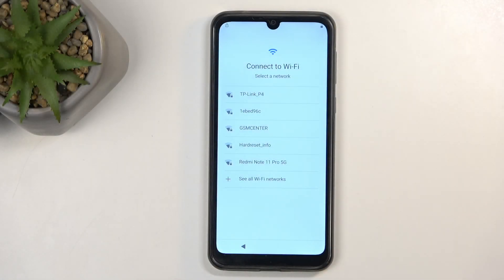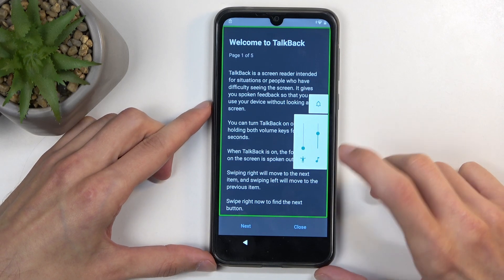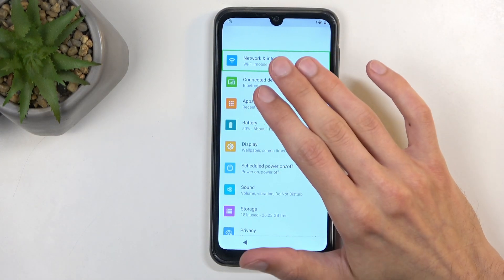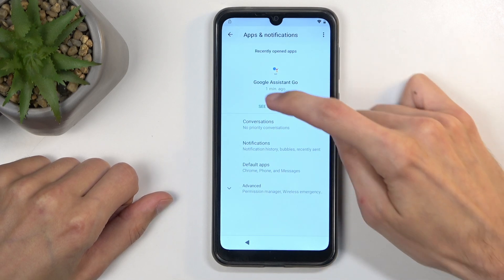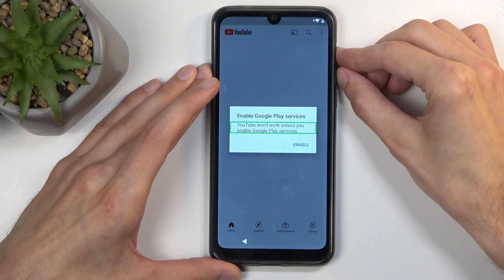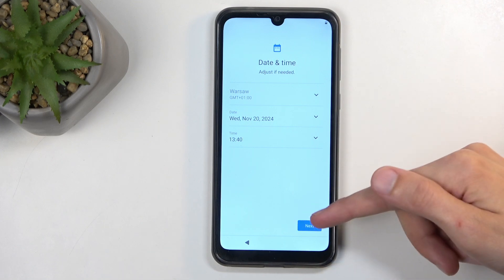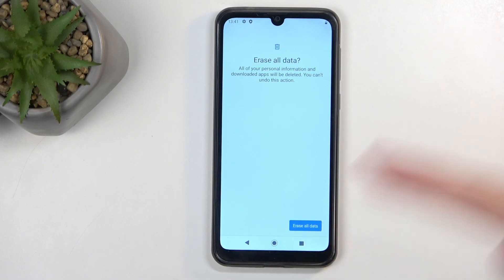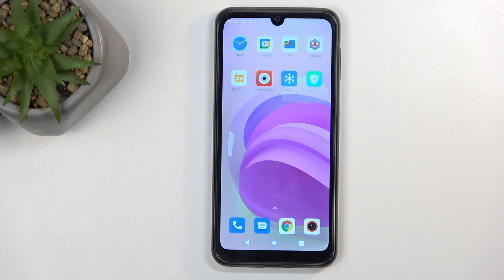How to Bypass Google Verification on Oscal C20 Pro | Skip Google Account Verification on Oscal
In this tutorial, we’ll show you how to bypass Google verification on your Oscal C20 Pro. If you’ve recently reset your device and are facing the Google Account verification screen, follow our step-by-step guide to skip this verification process and regain access to your phone. Please note that this method is intended for personal use and should only be used on devices you own.

How to bypass Google verification on Oscal C20 Pro?
How to skip Google account verification on Oscal C20 Pro?
How to remove Google account verification on Oscal C20 Pro?